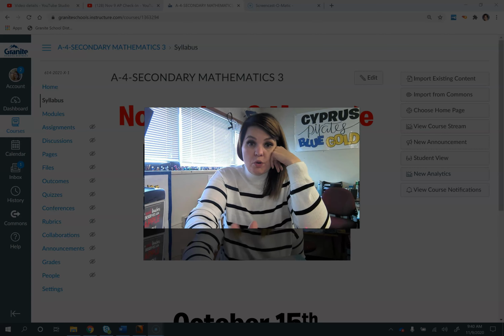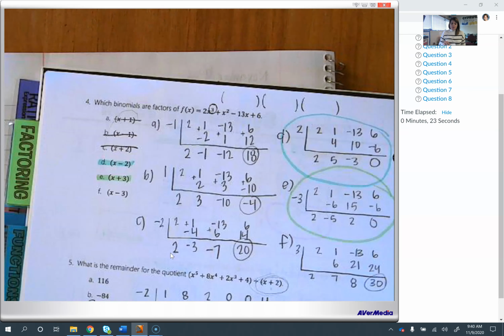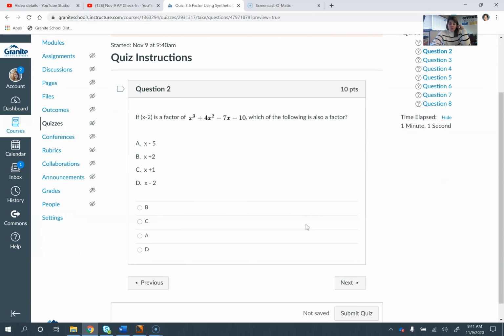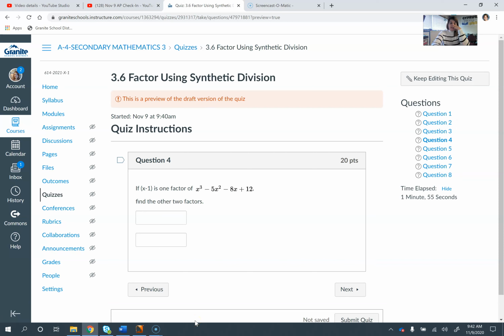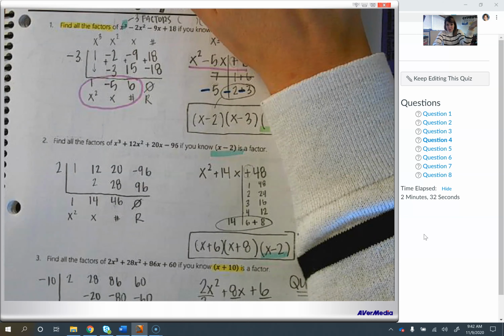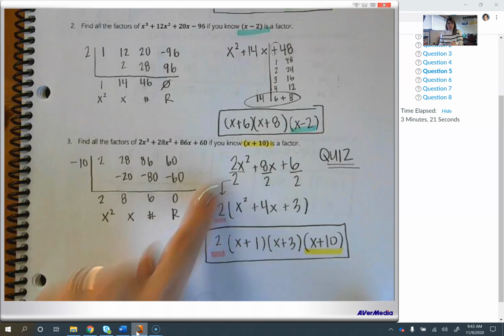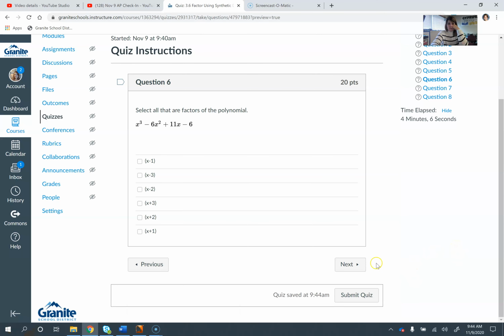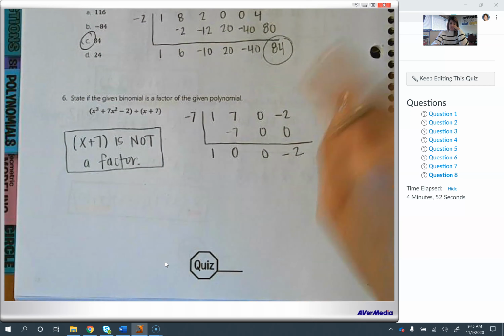Quiz 3.6 Help